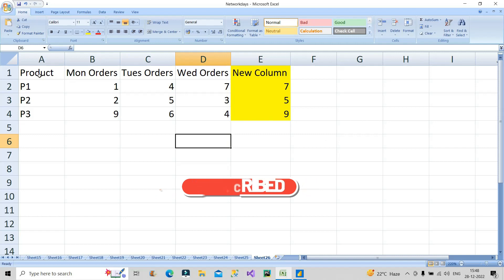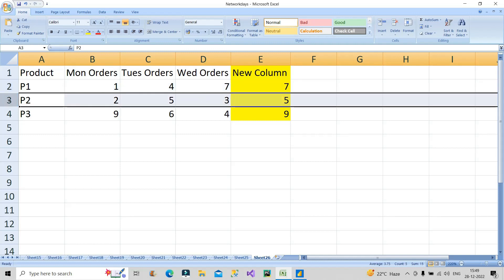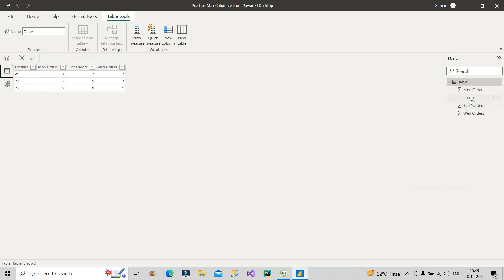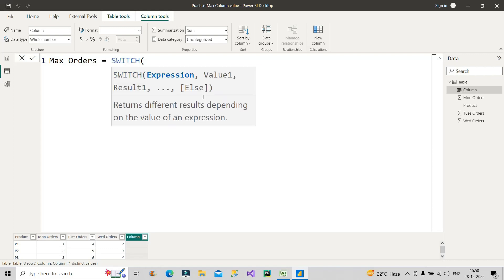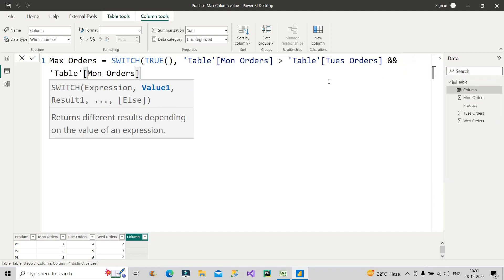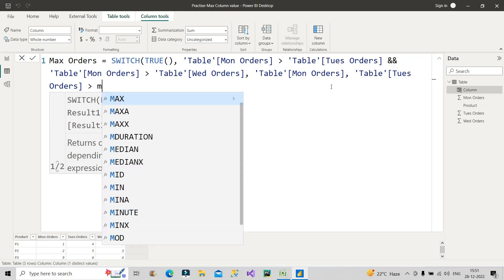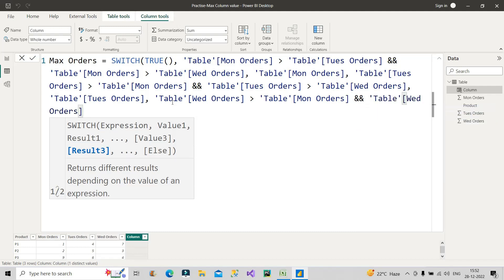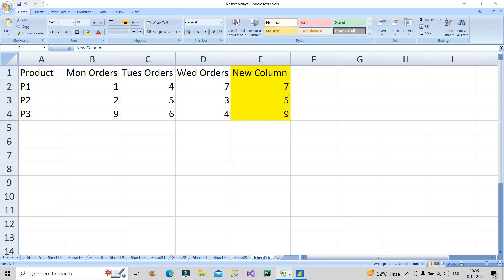Power BI Interview Ques on SWITCH()/IF() | Must Watch